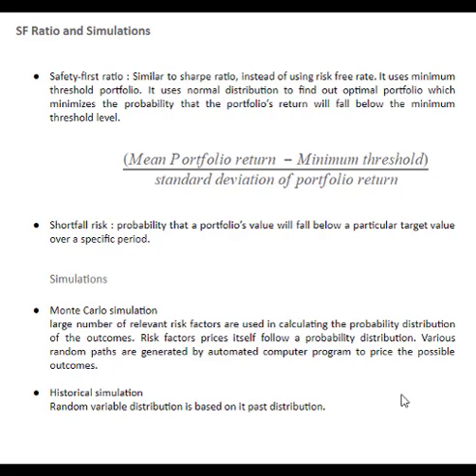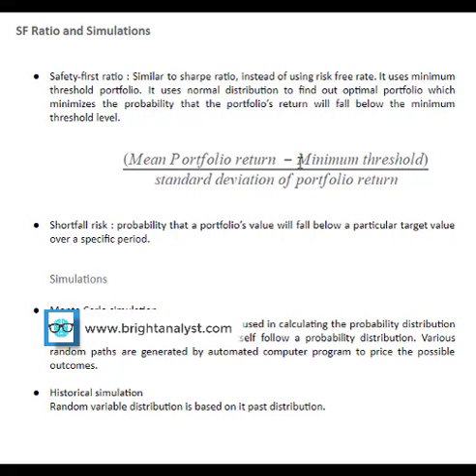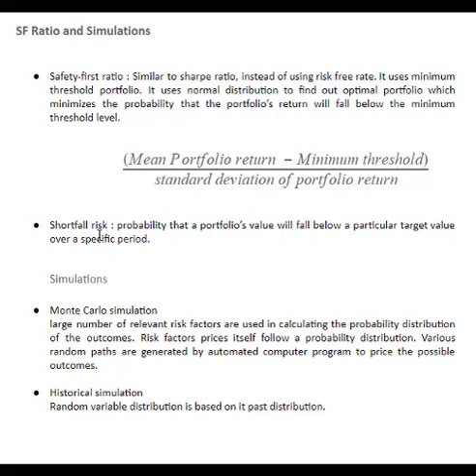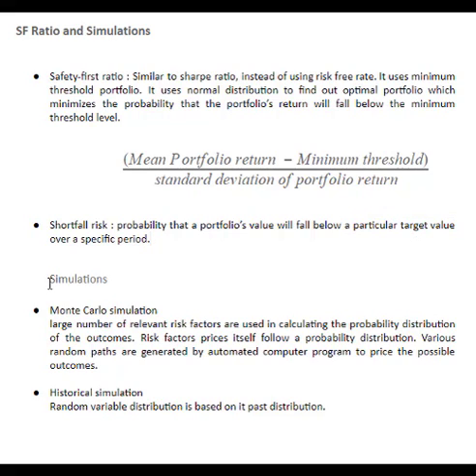Bright Analyst, CFA Level 1,Safety First ratio and Simulations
Bright Analyst, CFA Level 1,Safety First ration and  Historical Simulation, Monte Carlo Simulation